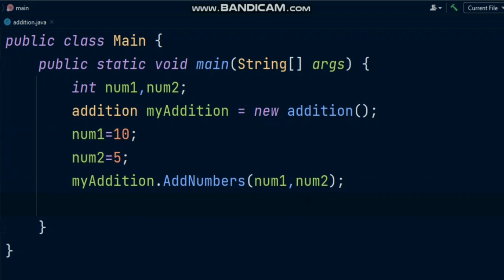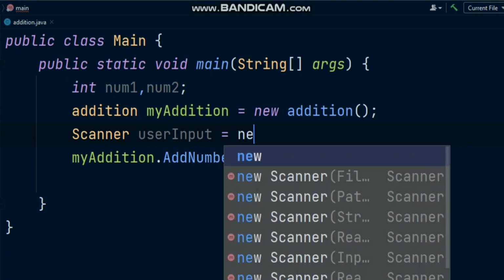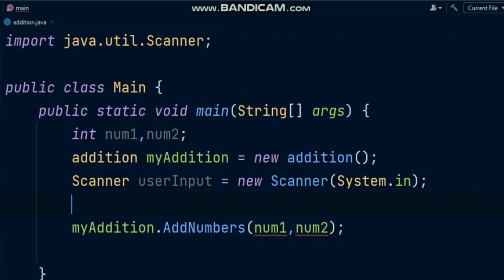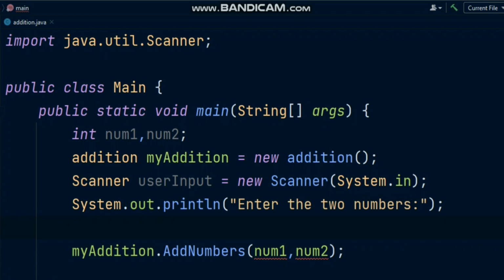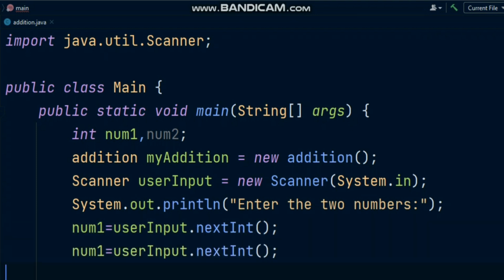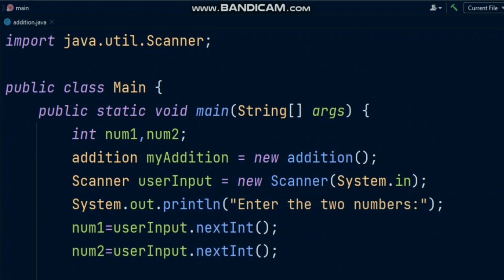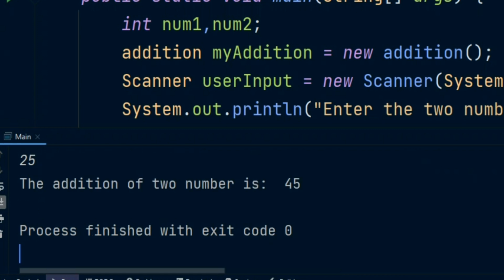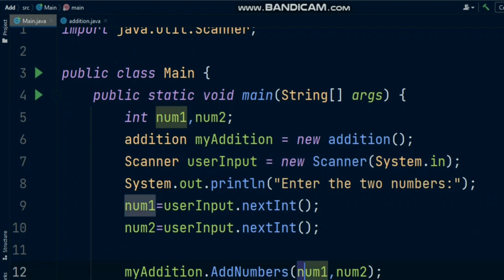Taking User input and adding two numbers inside a function in Java.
Watch the previous video in case if u don't understand this video.